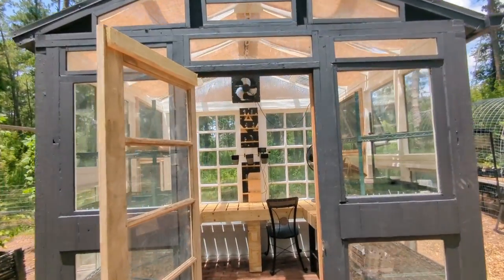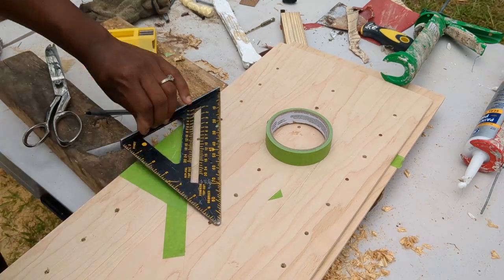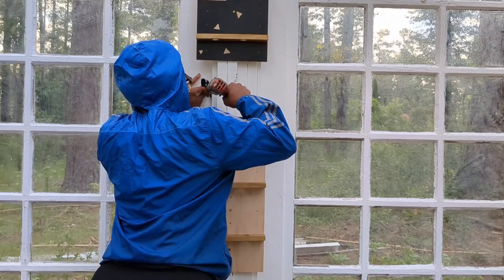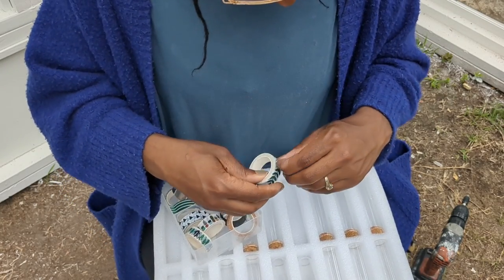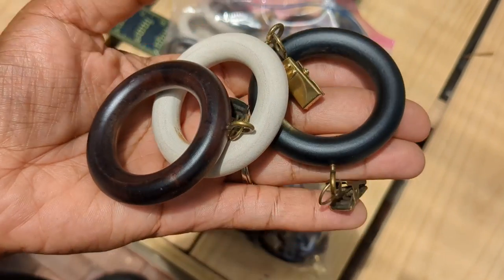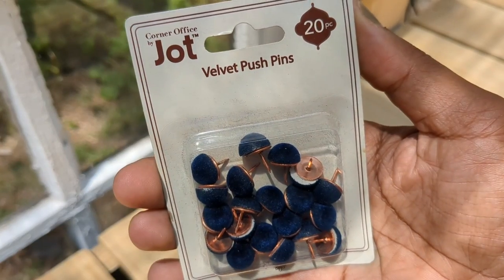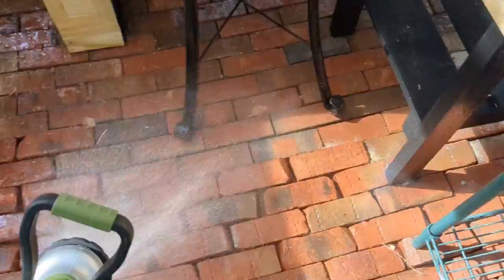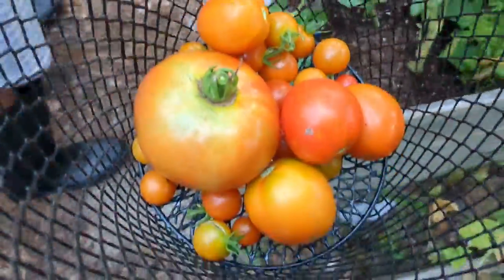DIY WINDOW GREENHOUSE Low-Cost design Ideas!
Hi!
Can spaces be functional and beautiful? Well today I wanna show you that it's possible by showing you how we made this functional space beautiful!

We made burlapshadecloth ! This burlap was such a budget friendly choice for adding shade to this space! We are so in love with our blackgreenhouse that we built using upcycled materials!

We hope that you are truly inspired by what you see today!

Wanna give a monetary gift?!
$inthekeyofB

OurFreedomSong

We are a participant in the Amazon Services LLC Associates Program, an affiliate advertising program designed to provide a means for us to earn advertising fees by linking to Amazon.com and affiliated websites. At no cost to you using our link, will be extremely beneficial to our family! So thank you ❤️

Here is the link for our propagation station containers

Use My Code: ourfreedomsong

WISH LIST

Galatians 5:1
 It is for freedom that Christ has set us free